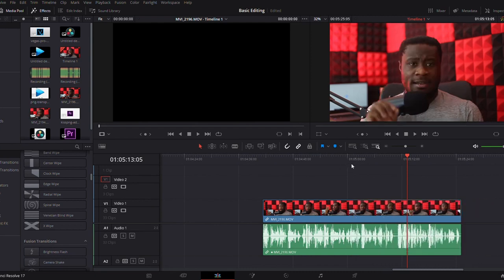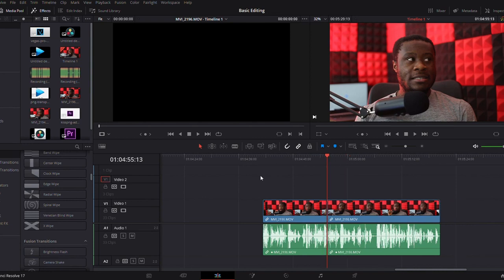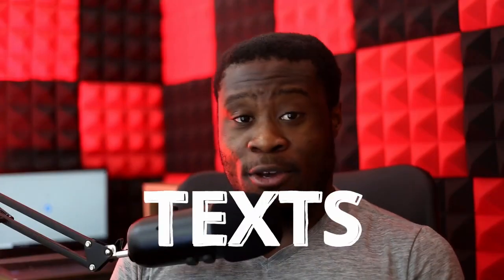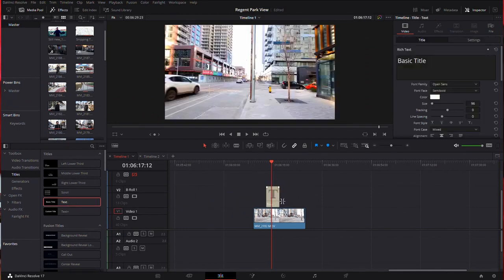Video Editing Basics for Realtors - Edit Your First Video Today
If you're a real estate professional looking to take your marketing to the next level, mastering some Video Editing Basics for Realtors is a must. In this tutorial, we'll show you three simple buttons that you can learn to edit your first real estate video today.

Whether you're a beginner or have some experience, these fundamental video editing techniques will help you create engaging and effective videos that highlight your properties and attract potential buyers.

With my step-by-step guide, you'll be able to create professional-quality real estate videos that stand out from the competition. So if you're ready to elevate your marketing game, let's dive into some Video Editing Basics for Realtors and start creating some amazing videos!